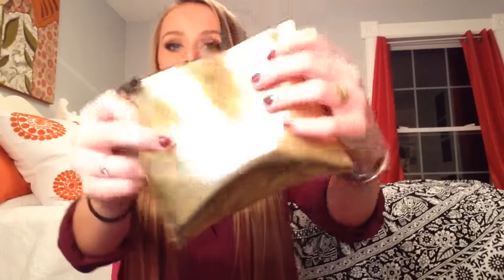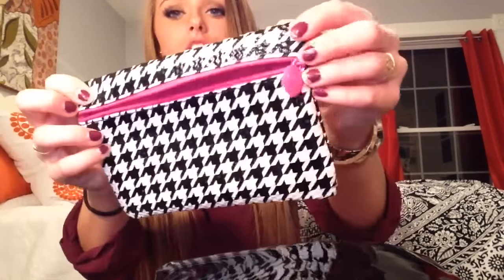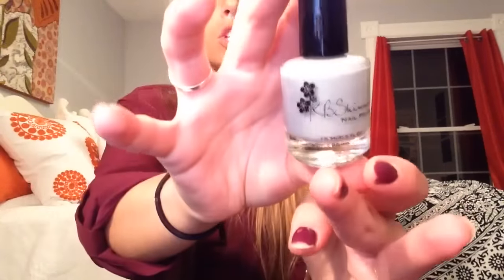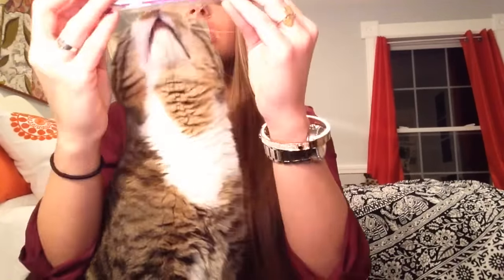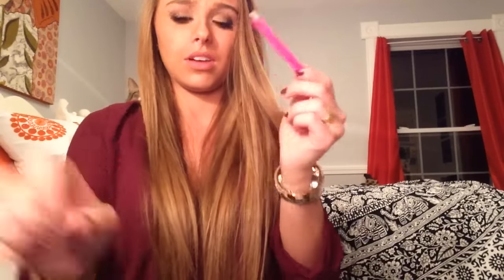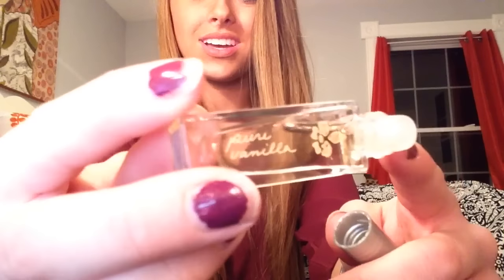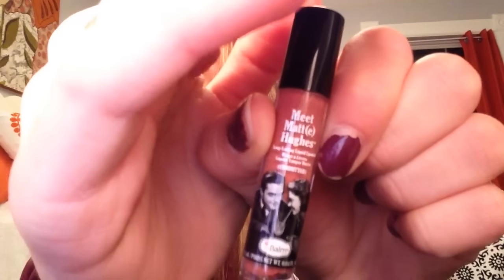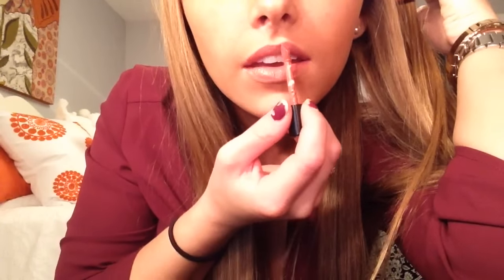WHAT'S IN MY ipsy GLAM BAG?! ll October 2015 ll AmandaLouiseLooks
I'm a hybrid: beauty guru had a child with a with cat lady ¯\_(ツ)_/¯

 Extremely sorry for the lack of posting and now the bad quality, I will figure this out and get it fixed ASAP!

Instagram: tag me in your pics so I can see you cutie pies

 Watch me get ready for my first day of senior year of highshcool here                                   •••Get Ready With Me: First Day of High School

You also can't go back to school without clothes on... I know.. Bummer.•••First Day Outfit Ideas!